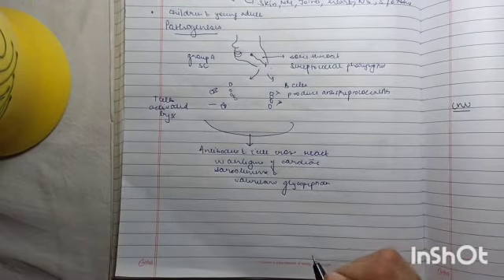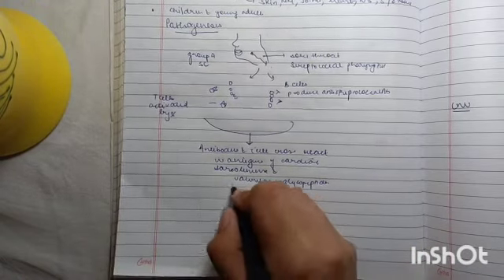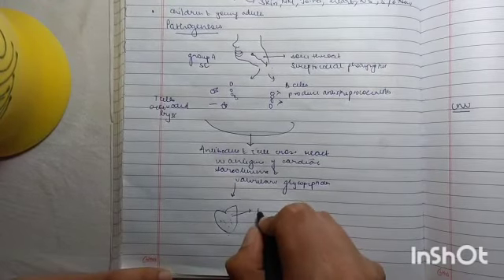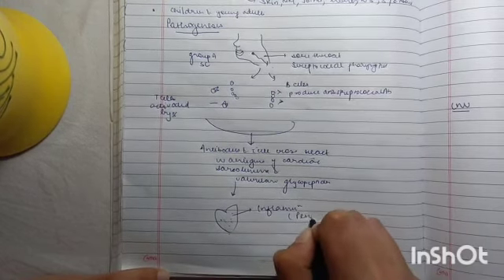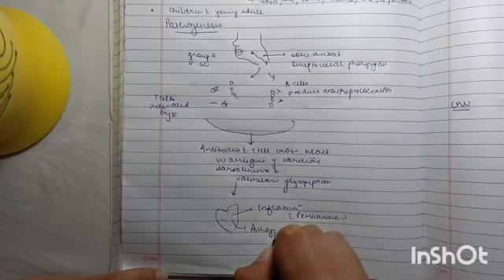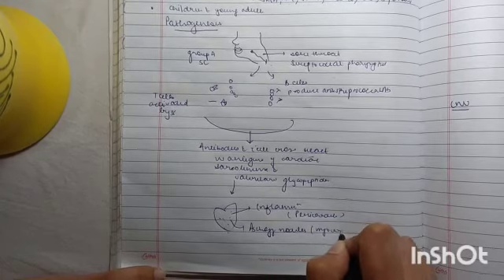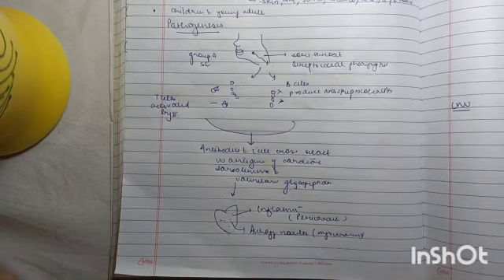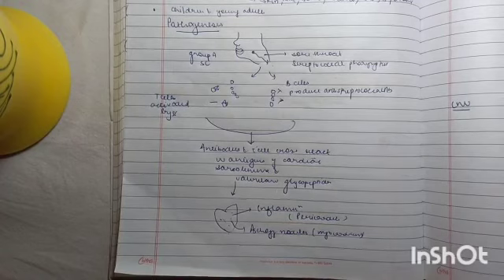Acute Rheumatic Fever